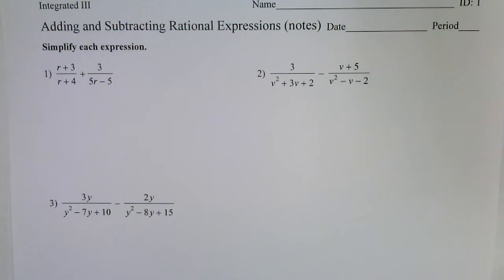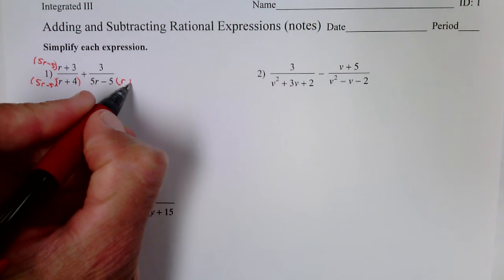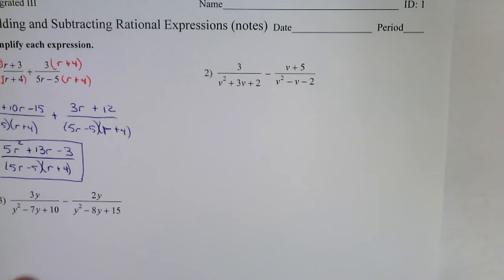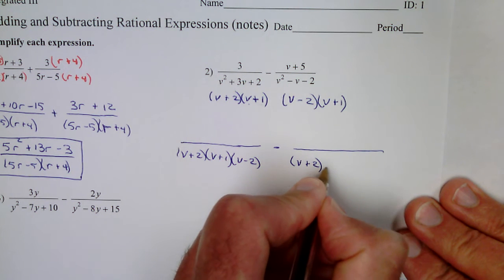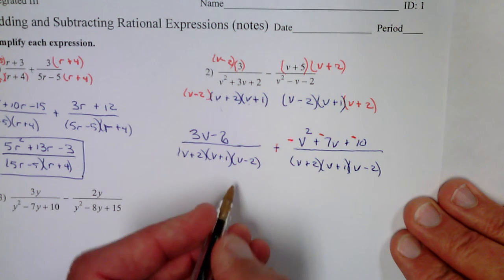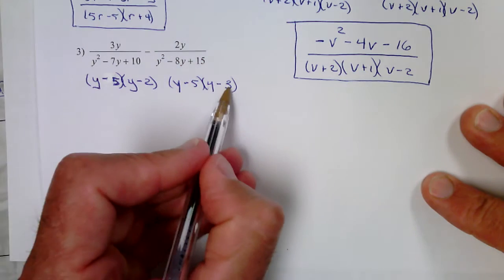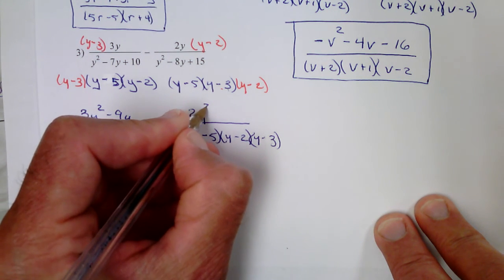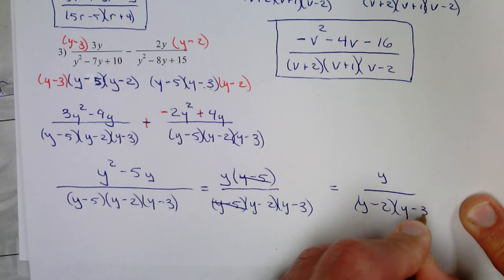Adding and Subtracting Rational Expressions